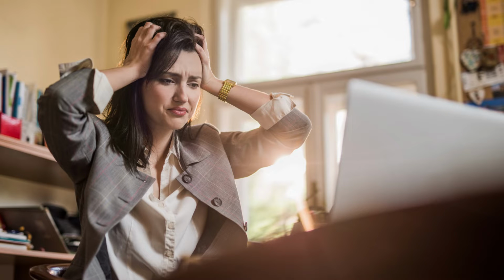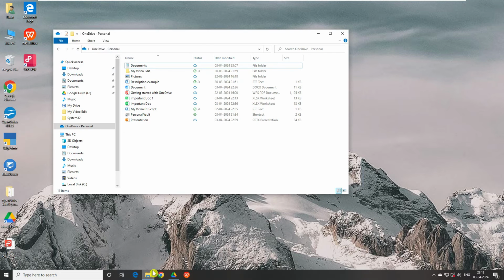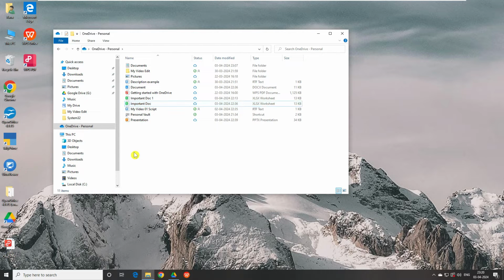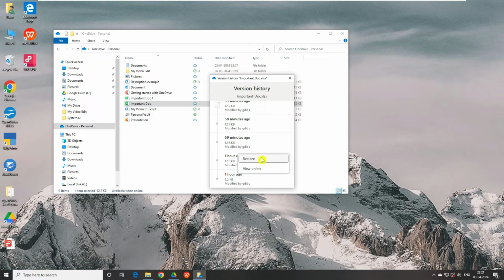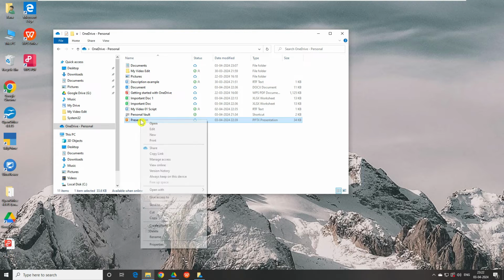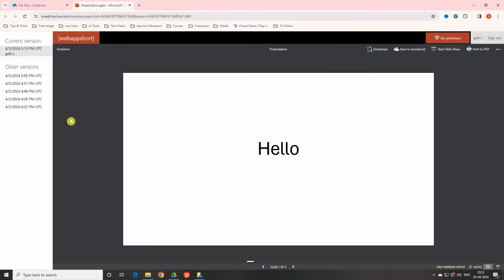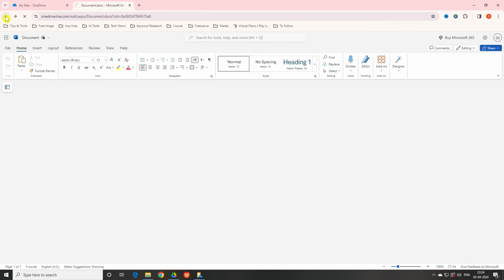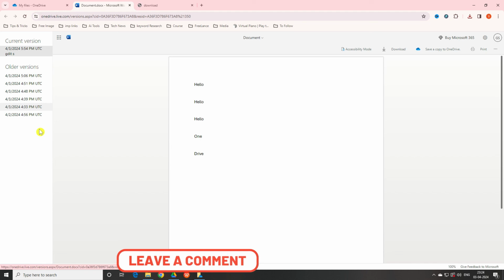08 - OneDrive Version History: Tips and Tricks for Effective File Recovery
Discover the best tips and tricks for utilizing OneDrive's version history feature to effectively recover files. Learn how to navigate through the different versions of your files, restore previous versions, and prevent data loss. This comprehensive guide will help you make the most of OneDrive's file recovery capabilities and ensure that your important documents are always secure

Your Queries-
onedrive version history
version history
onedrive
onedrive tips and tricks
version history onedrive
microsoft onedrive
recover deleted files windows 10
how to recover files from onedrive
how to recover onedrive deleted files from onedrive
file history
how to recover deleted files in onedrive
recover deleted files from hard drive
how to recover deleted files from onedrive
how to recover deleted files from onedrive windows 10
how to recover deleted files from onedrive windows 11
microsoft 365
using microsoft onedrive
onedrive tutorial